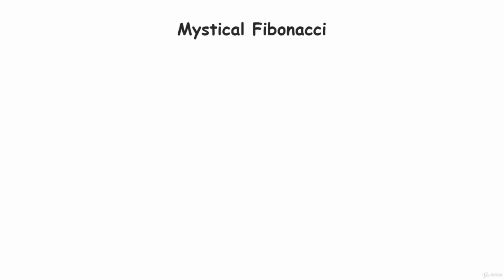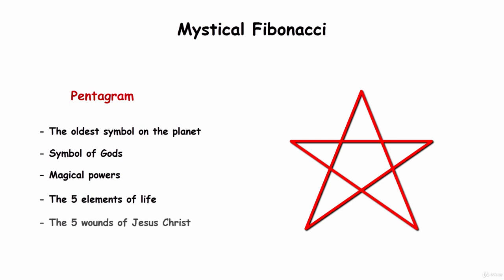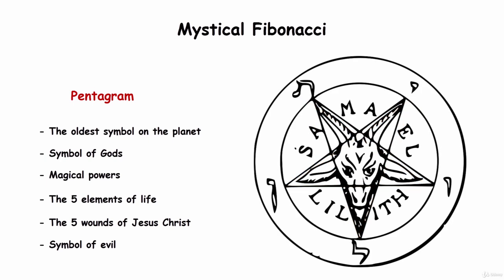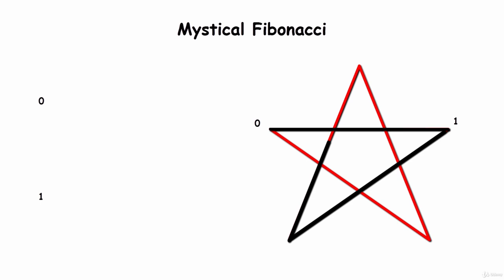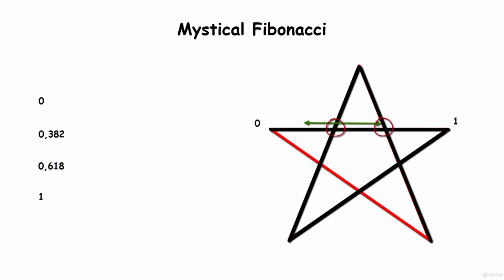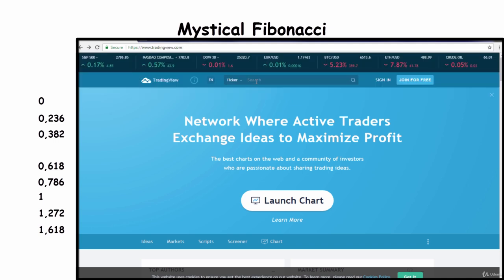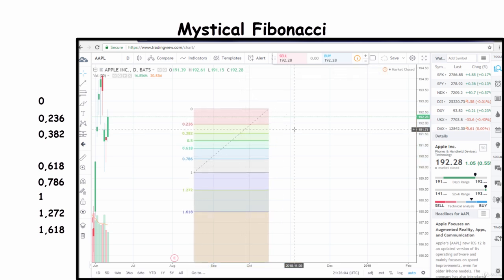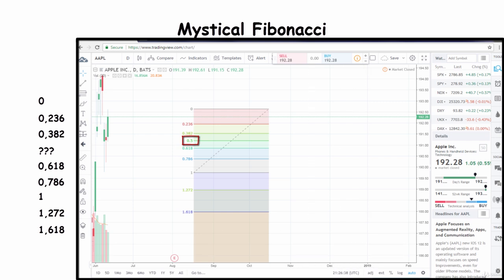2 Mystical Fibonacci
Fibonacci A-Z+ Forex Trading Strategy with Fibonacci Cluster